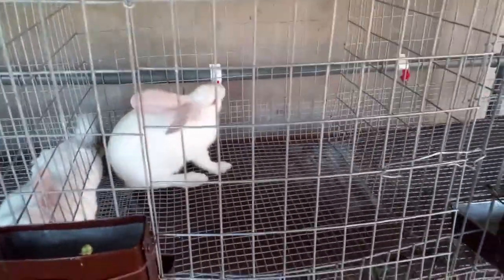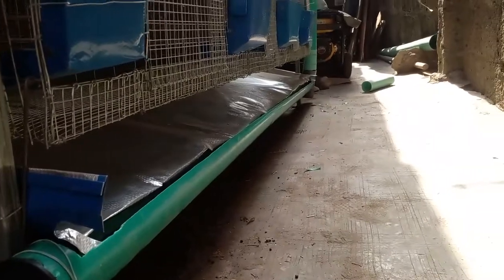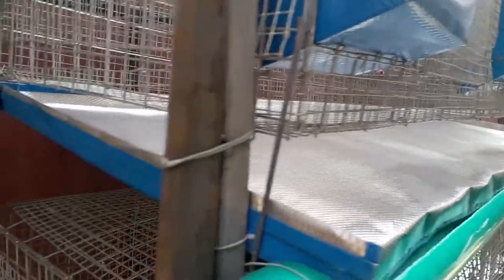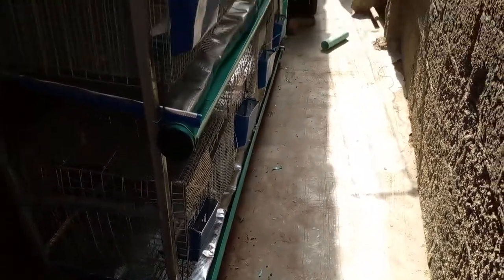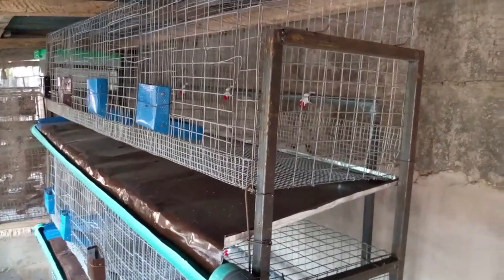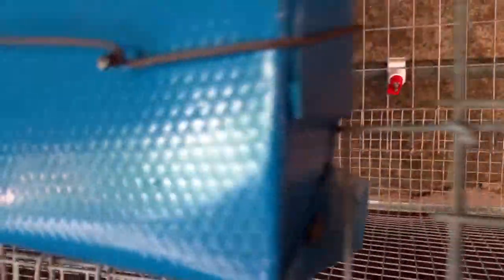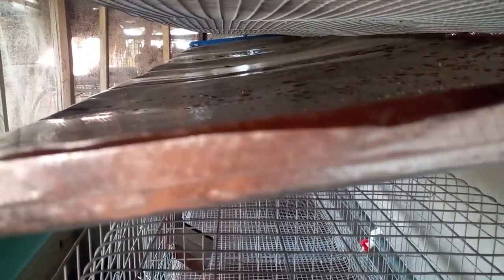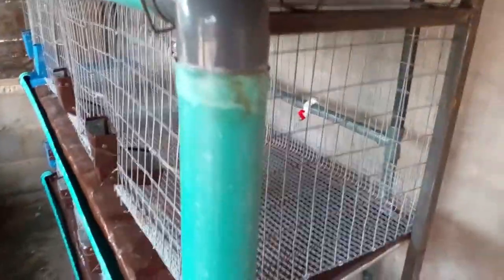rabbit cage with water tank and urine collector (for fertilizer )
farm up
# rabbit farm
how to start a farm
# how to start a Rabbit farm
# rabbit cage